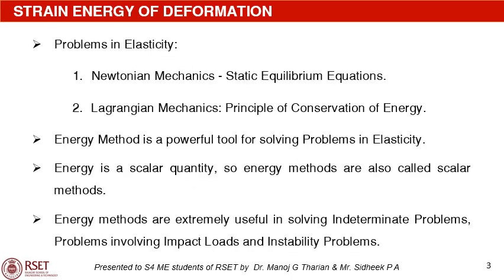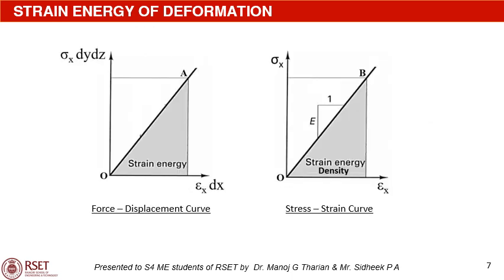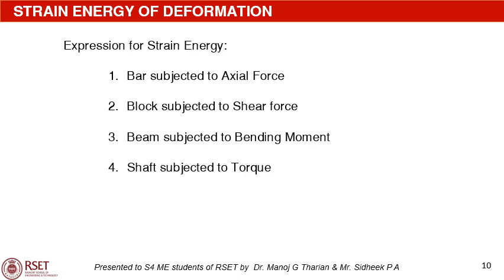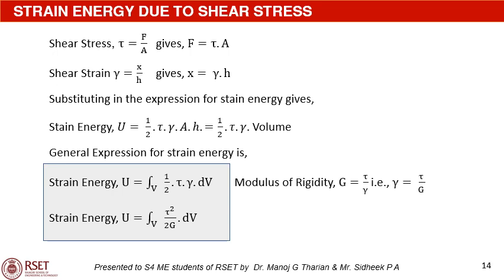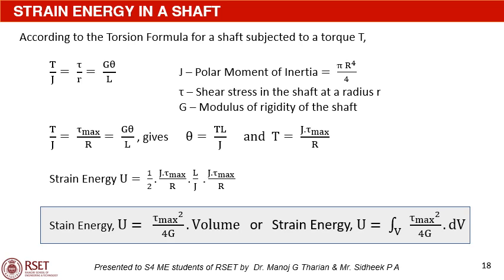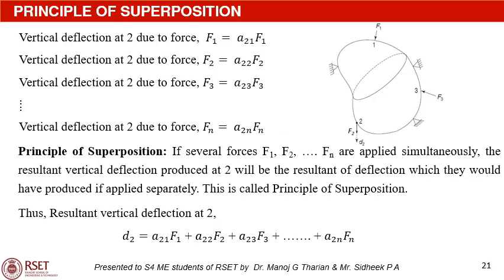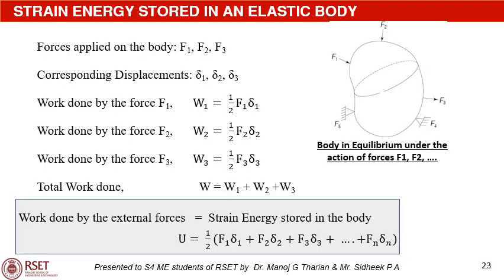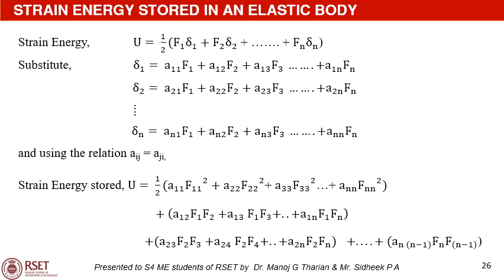ME202 Advanced Mechanics of Solids Module 4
Dr  Manoj G Tharian